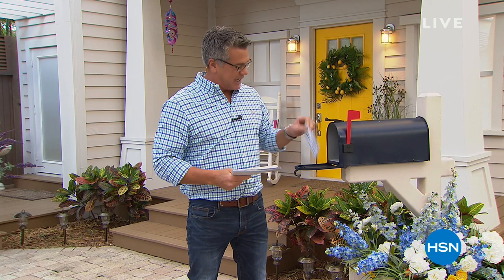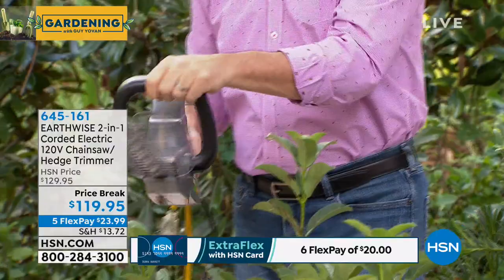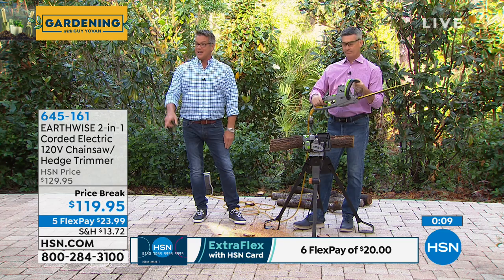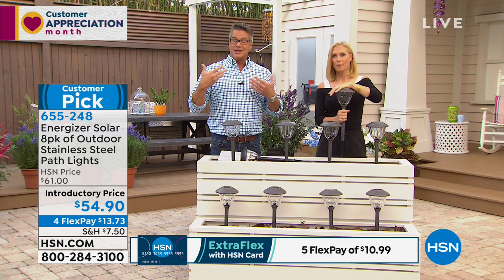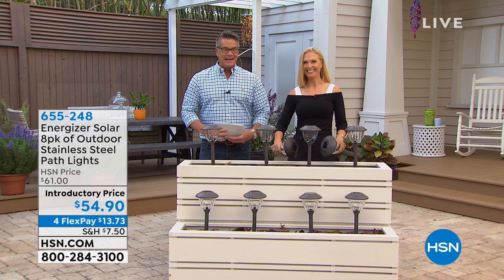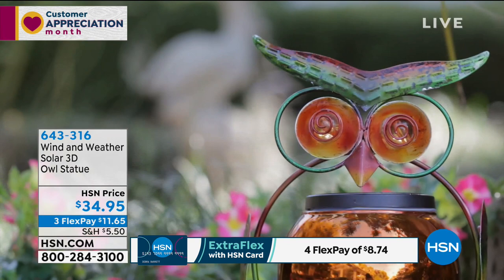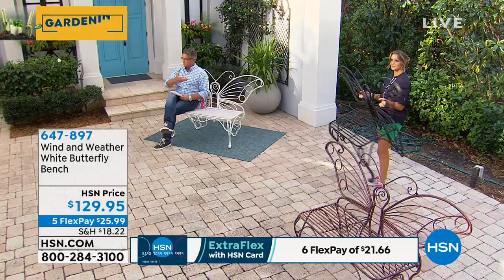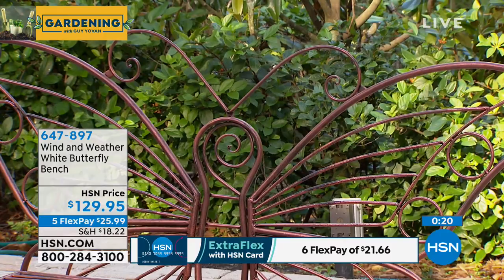HSN | Gardening with Guy Yovan 04.20.2019 - 08 AM